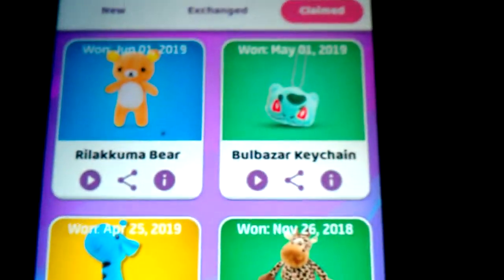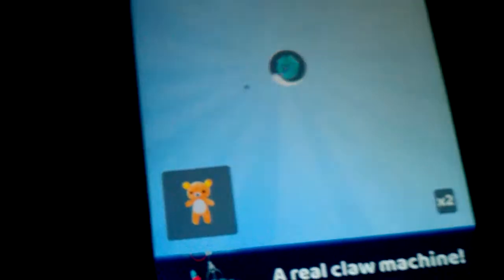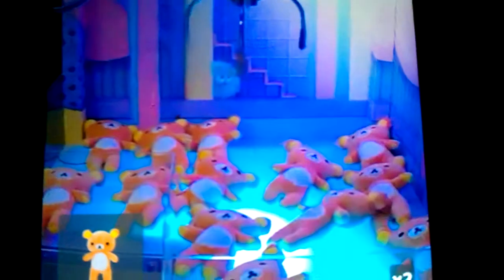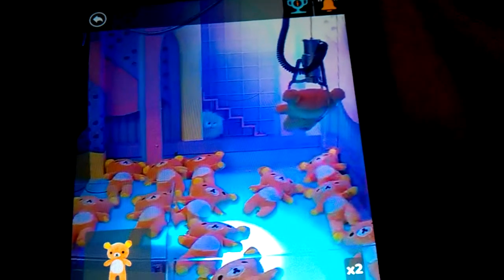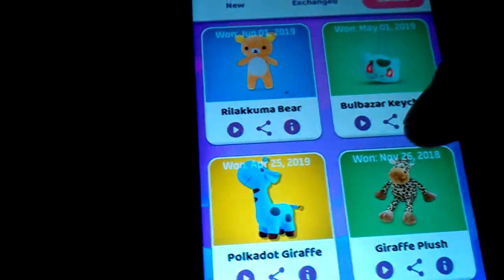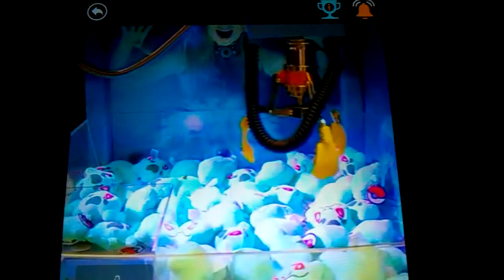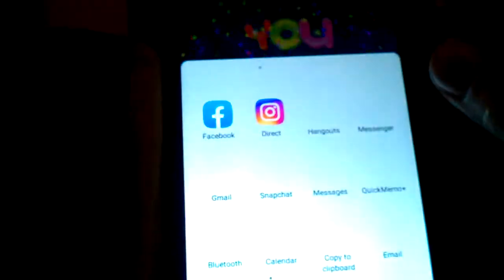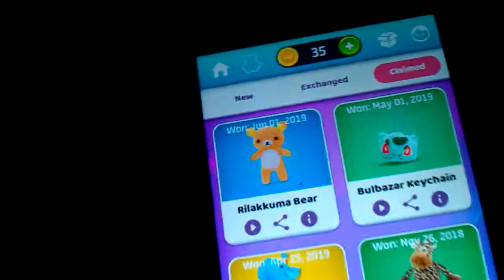plush wins so far from clawee this year